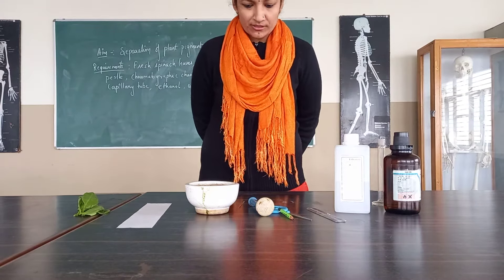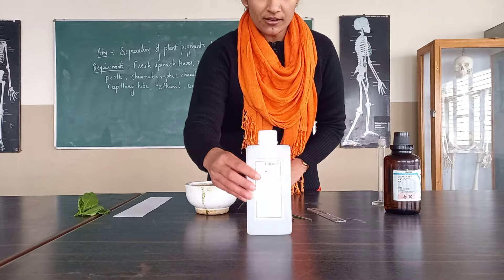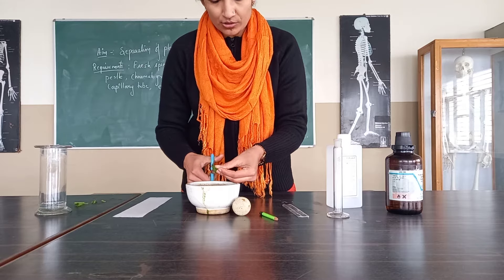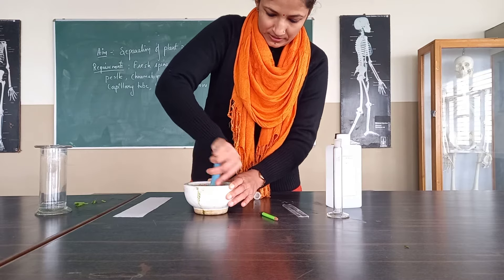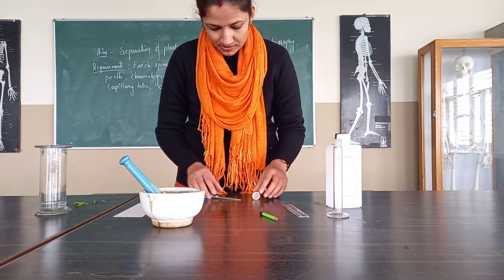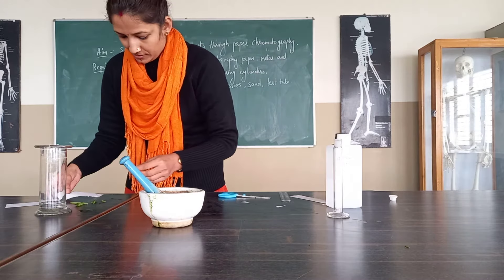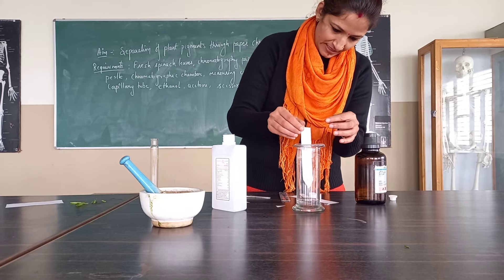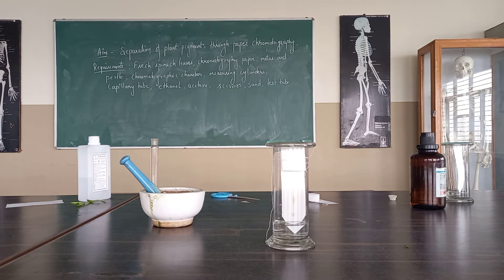CHROMATOGRAPHY: TO SEPRATE PLANT PIGMENTS. ( CLASS XI -PRACTICAL )